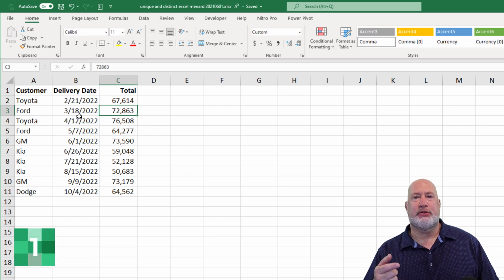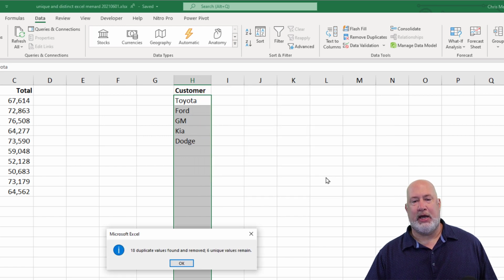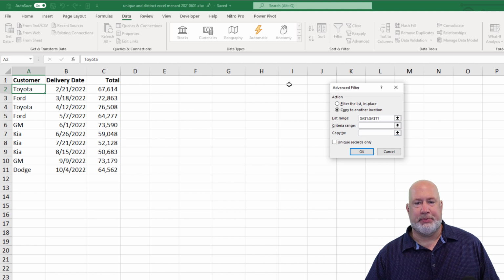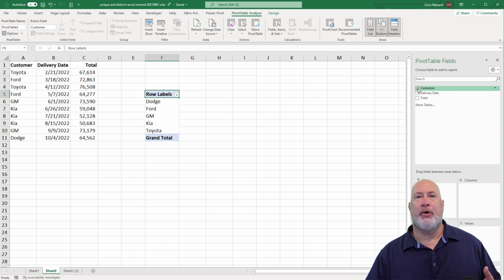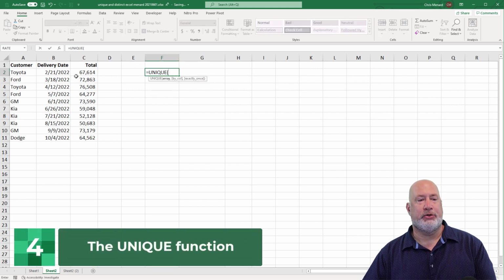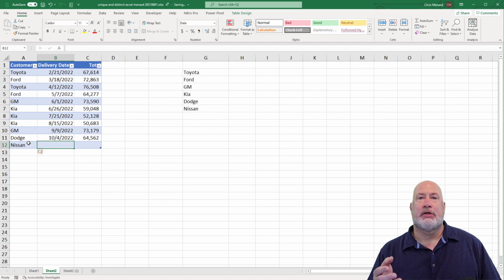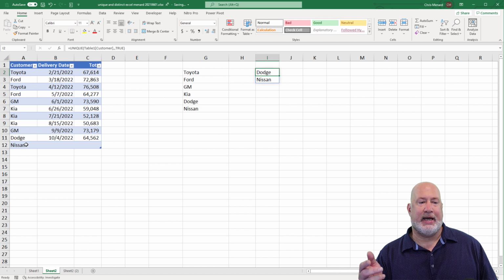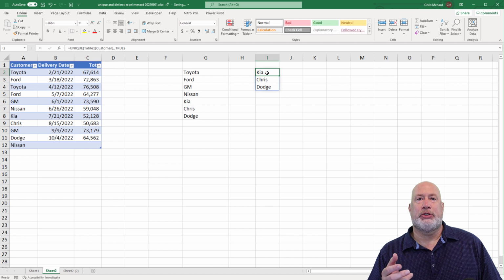Find Unique Values in Microsoft Excel: 4 Methods for Beginners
Finding Unique Values in Microsoft Excel is very easy and there are many methods to do it. In this Excel tutorial, I'm showing you my 4 favorite ways to find, filter, extract and display unique values from a range of cells.

00:00 Introduction
00:16 Remove Duplicates
00:51 Using Filter
01:27 Using PivotTable
02:02 Using the UNIQUE function (Microsoft 365 only)

Select the range of cells that has duplicate values you want to remove.
Click Data, then Remove Duplicates, and then Under Columns, check or uncheck the columns where you want to remove the duplicates.
Click OK.

-- EQUIPMENT USED
○ My camera